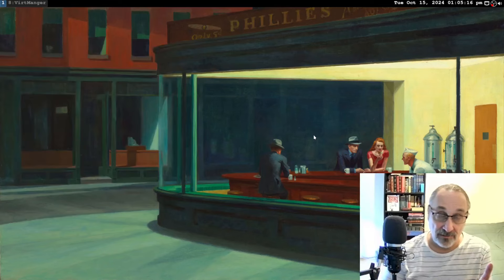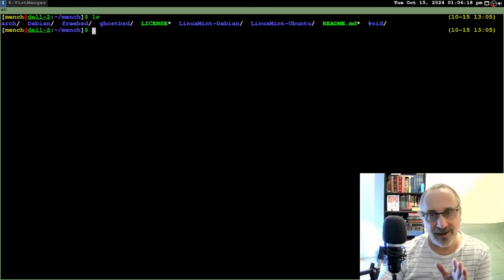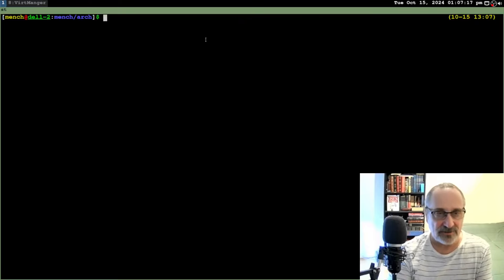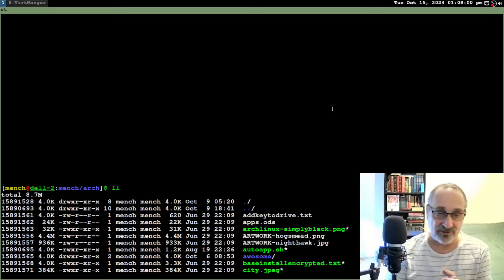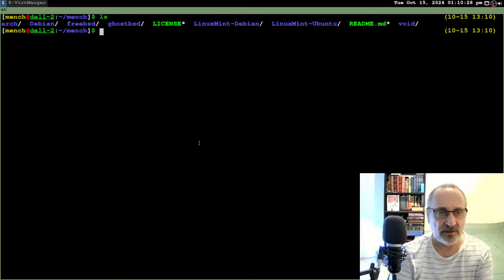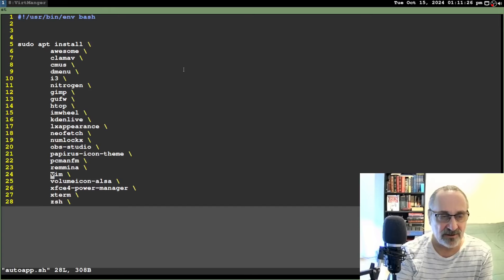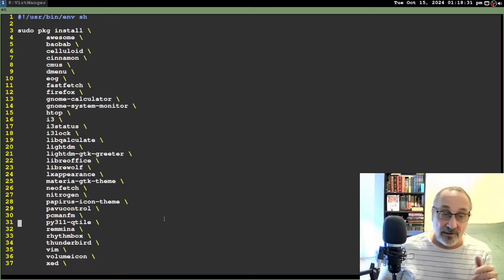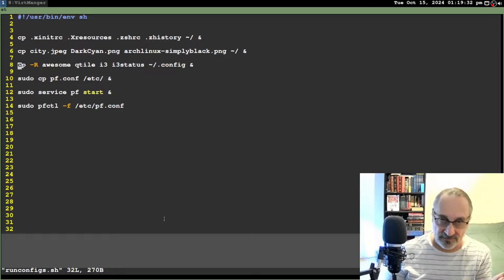My Configs Update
I cleaned & Updated my Configuration Files
00:00  Introduction
01:03  Layout
02:44  Arch
05:02  Debian
06:21  Arch Again
07:53  FreeBsd
15:51  Ghost Bsd
19:33  Linux Mint Debian
22:04  Linux Mint Ubuntu
23:33  Void Linux
27:20  Concluding Thoughts